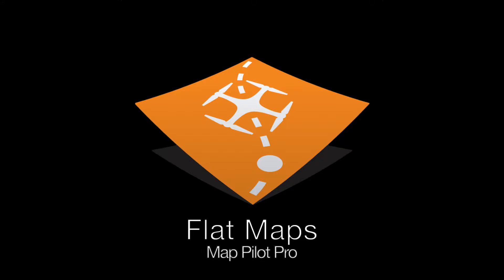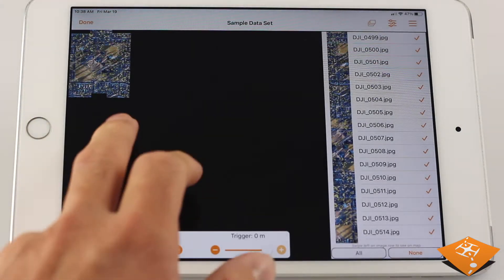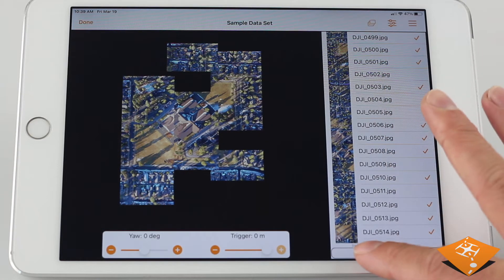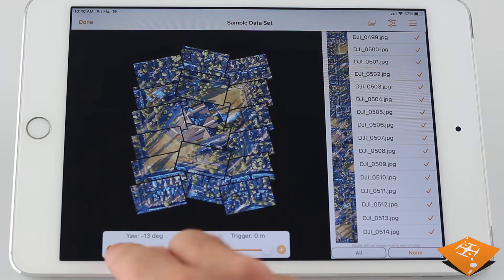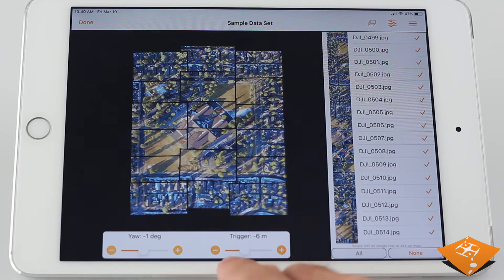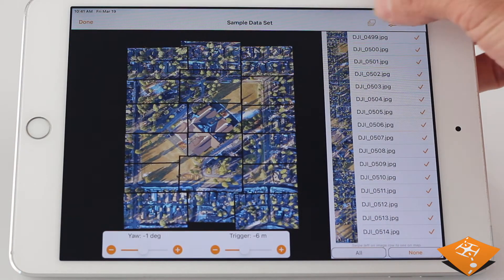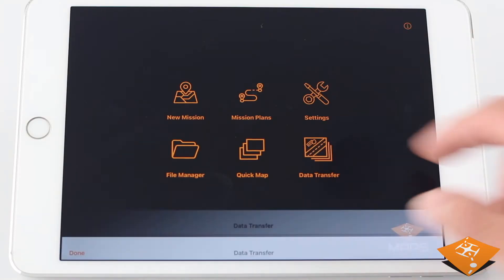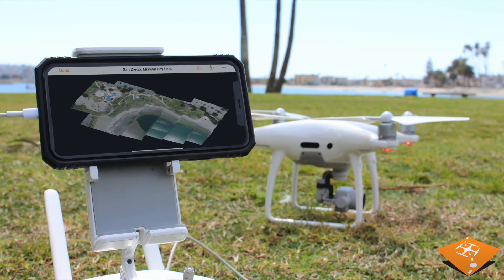Map Pilot Pro - Flat Maps with Quick Maps adjustment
One of the best new features in Maps Made Easy is the ability to make Flat Maps. Flat Maps are a non-photogrammetric 2D map that is created using the aircraft's location, the pointing angle of the gimbal and the surrounding terrain model. Map Pilot Pro allows users to collect low overlap data (5-15%) that can than be reviewed and adjusted in the Quick Maps screen. Once adjustments have been made the data can be uploaded to Maps Made Easy for processing into a Flat Map in just a few minutes.

This feature is especially useful for linear missions and thermal missions as well as agricultural or forest mapping that is problematic using standard photogrammetry.